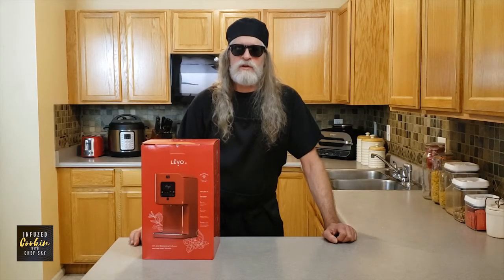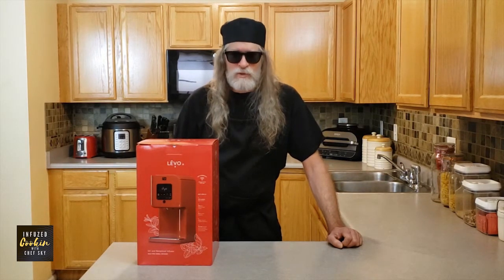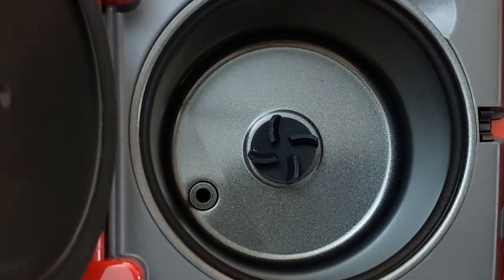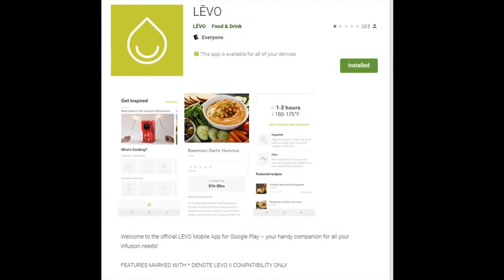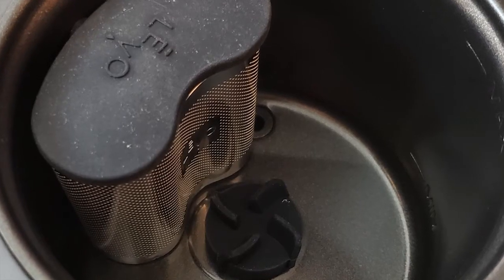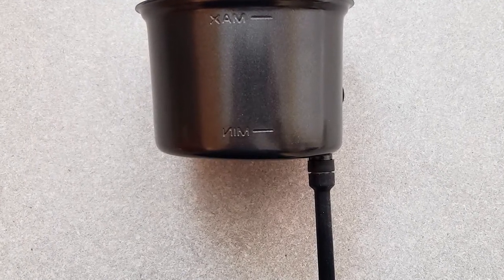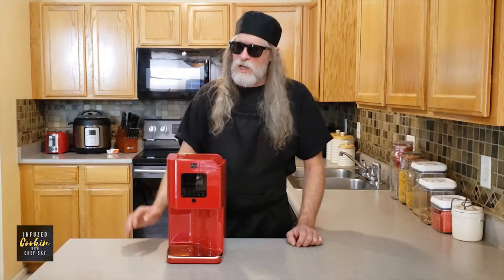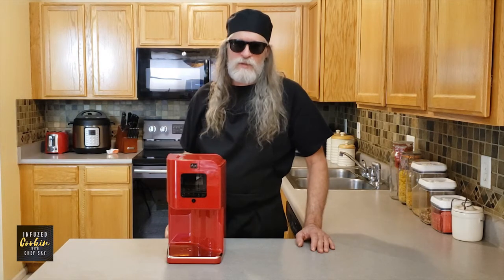LEVO 2 Oil Infuser Unboxing- Product Review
Hello I’m Chef Sky from Infuzed Cookin.   Welcome to my Colorado kitchen.
Today we are going to talk about- LEVO 2- Oil Infuser Unboxing -Product Review.
The LEVO II is an easy to use home infuser to use from start to finish. In this video you will find out why you don’t need to be an expert at infusions. What are the LEVO Components and how the LEVO infusion process works?

Thank you and let’s get infused.

Cook Book

Cook Book

Thank You and Happy infusing